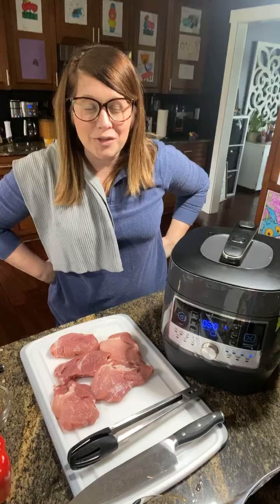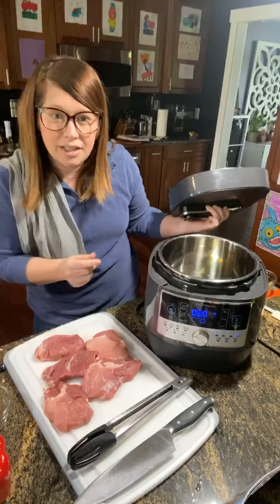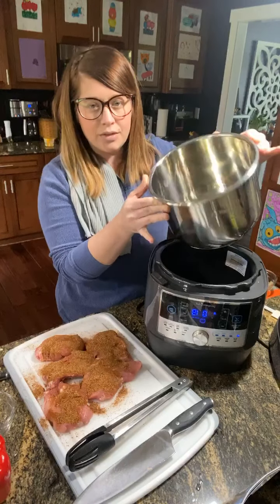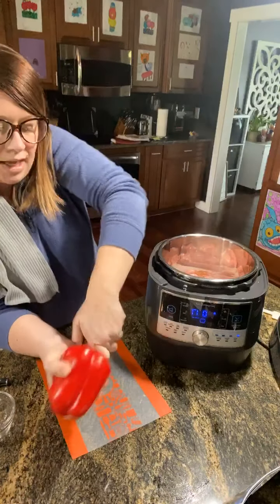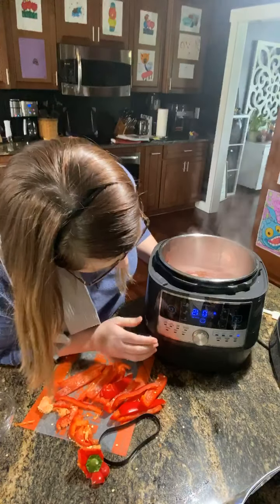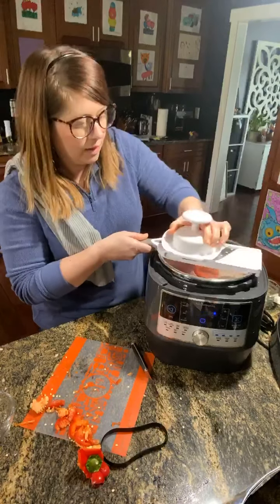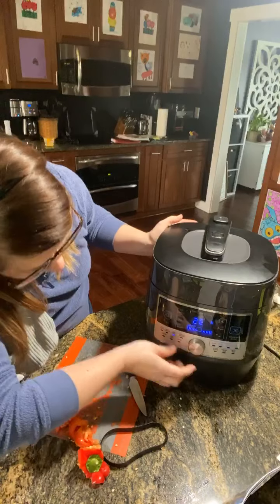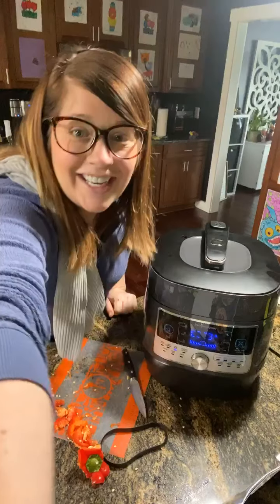Pampered Chef Quick Cooker Carnitas!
Pressure Cooking does not have to be complicated!